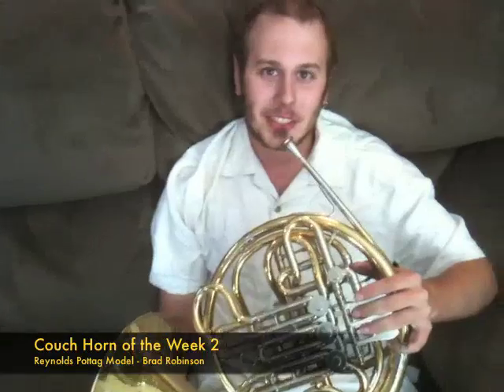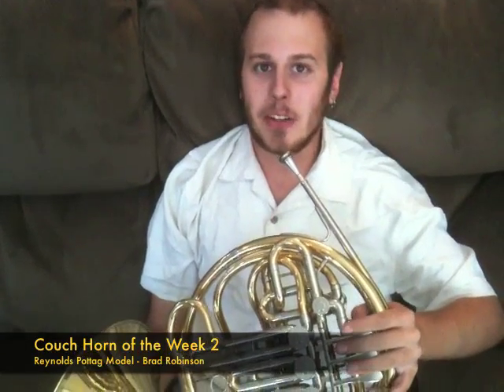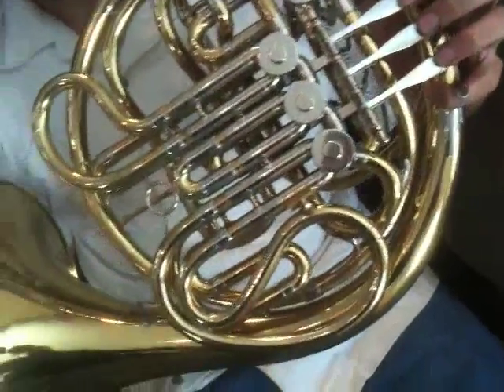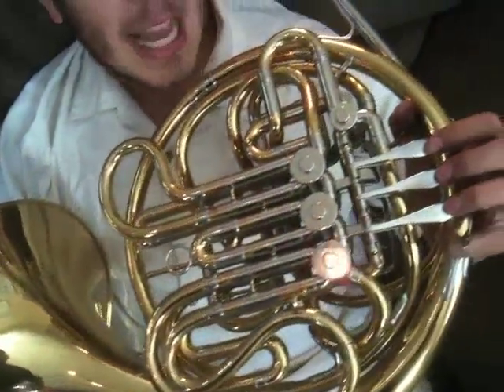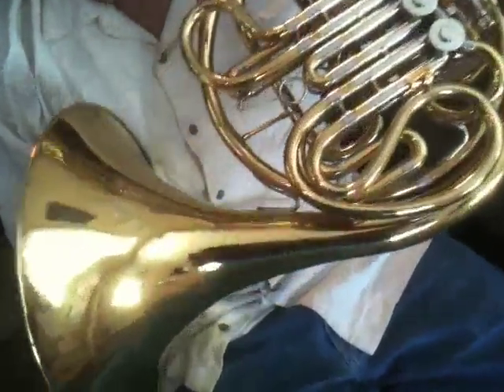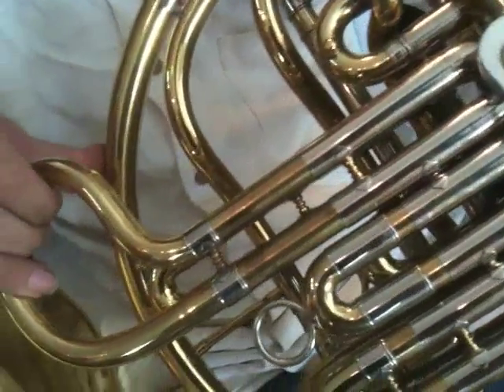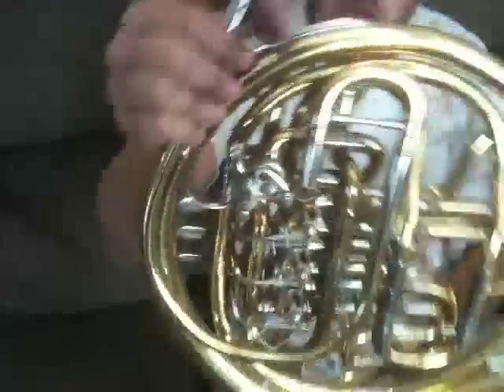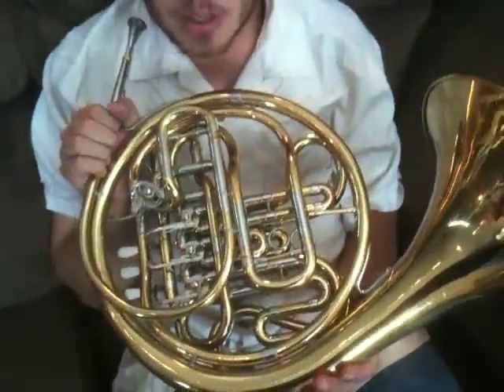Couch Horn of the Week 2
This series from Siegfried's Call highlights specif horns we have available.  for more information.